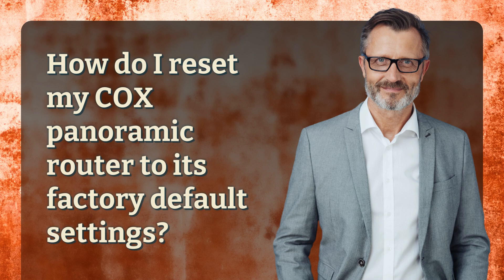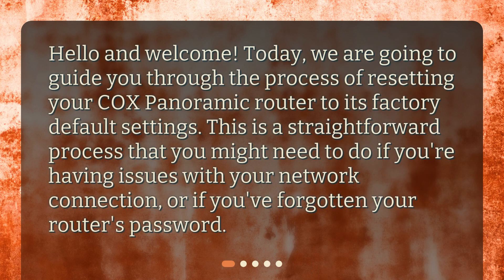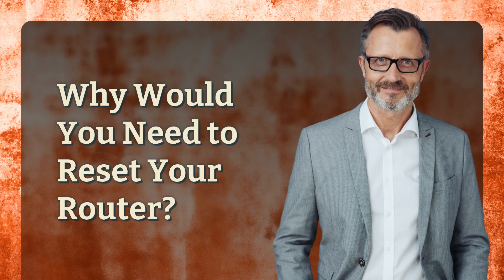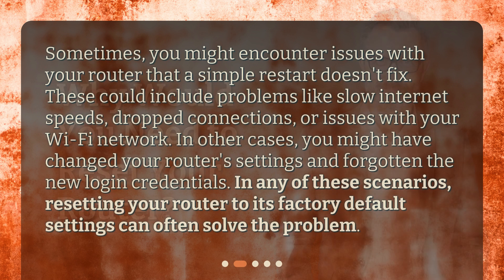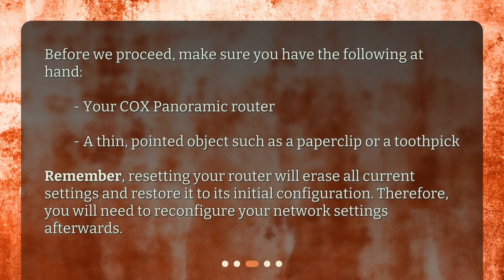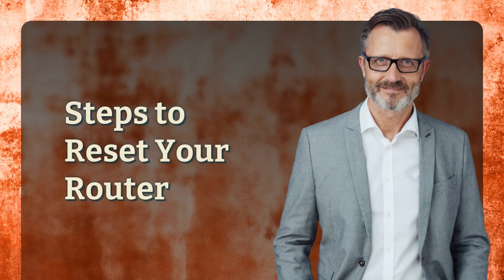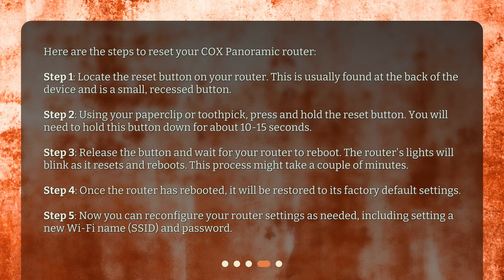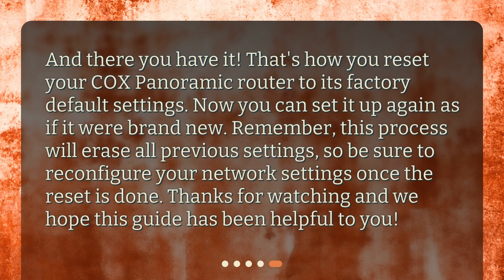How do I reset my COX panoramic router to its factory default settings?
How to Reset Your COX Panoramic Router to Factory Default Settings • Get back to fast internet speeds and a reliable Wi-Fi connection with this easy guide on resetting your COX Panoramic router to factory default settings! In just a few simple steps, you can erase any current settings and restore your router to its initial configuration. Say goodbye to slow internet and forgotten login credentials with this helpful tutorial.

00:00 • How do I reset my COX panoramic router to its factory default settings?
00:23 • Why Would You Need to Reset Your Router?
00:53 • What You'll Need Before Starting
01:16 • Steps to Reset Your Router